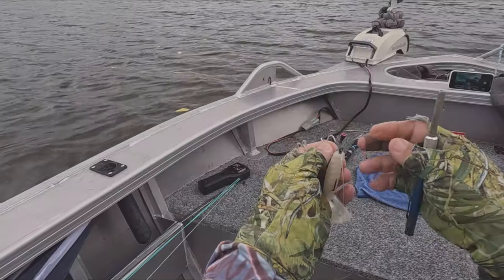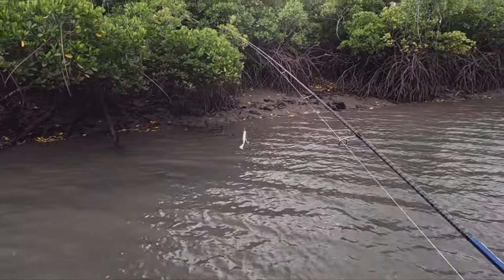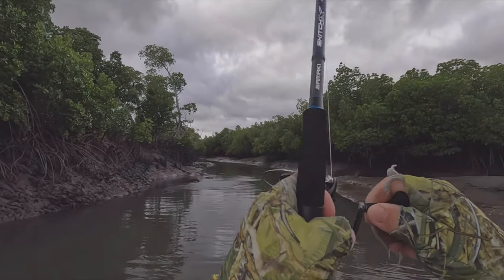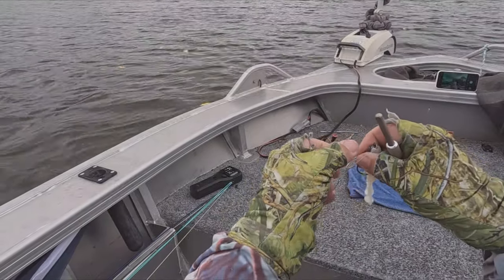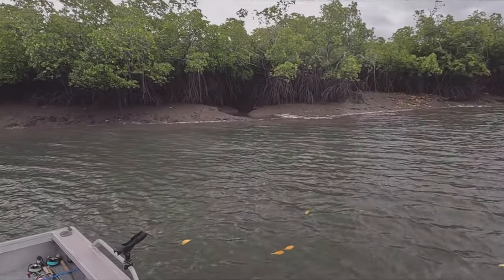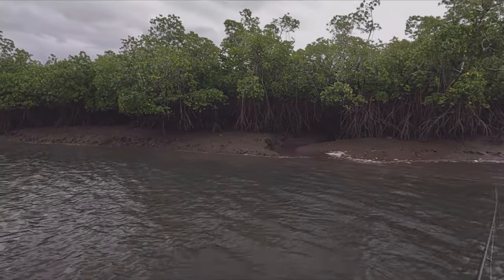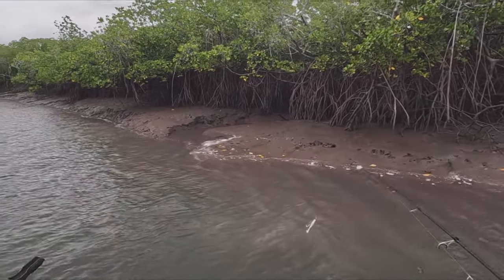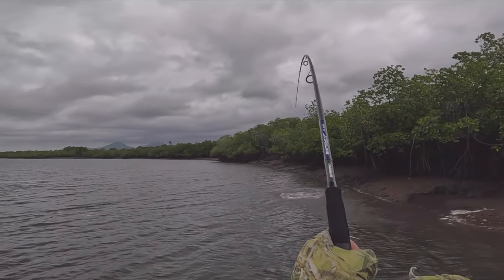A Simple Way to Catch More Fish on Lures... Working Angles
Apart from the Barramundi fishing action, including plenty of aerial acrobatics, this video looks at what you need to consider when targeting fish on lures (baits). In particular, it looks at how anglers can work different angles with their lures to zone in on and catch more fish.

The video also discusses the importance of looking after your gear, such as ensuring your lure's hooks remain sharp and ready for that fish of a lifetime.